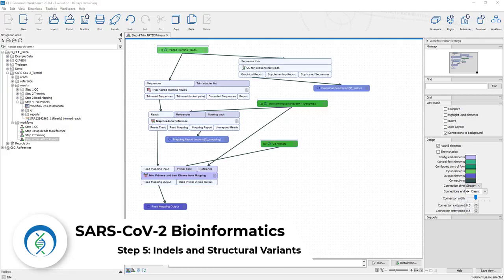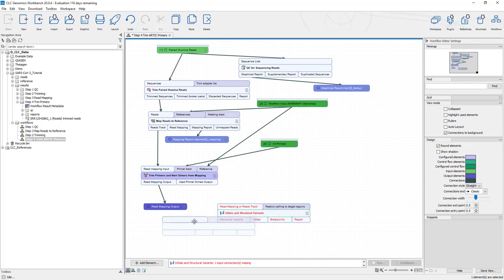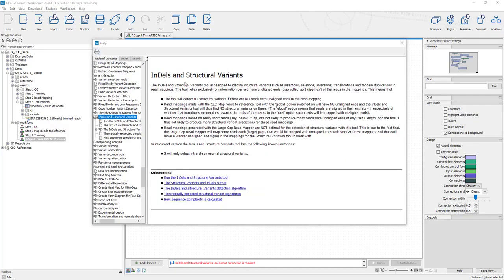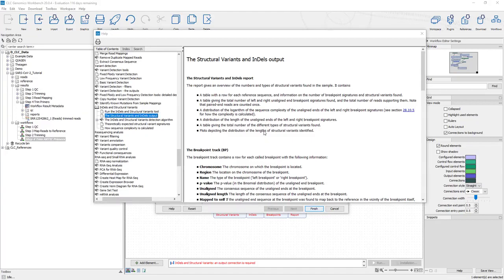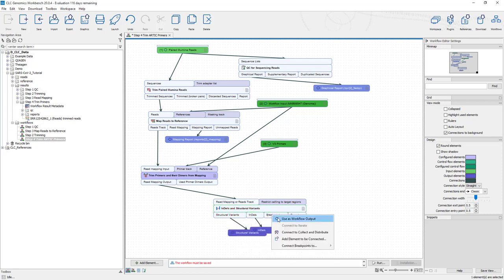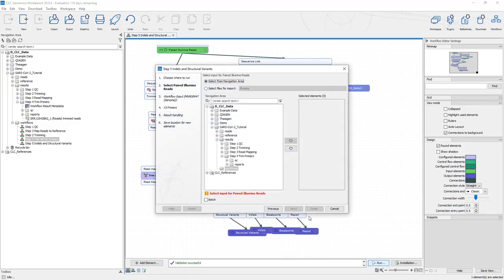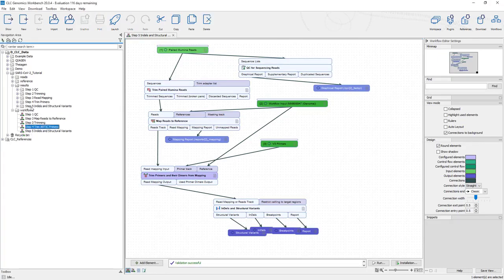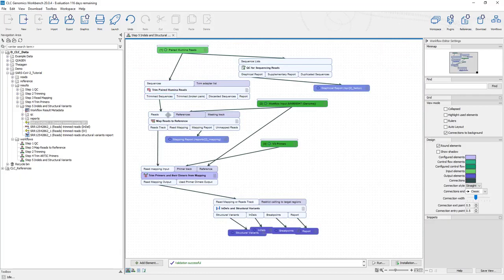07 Building the Workflow Step 5 Indels and Structural Variants